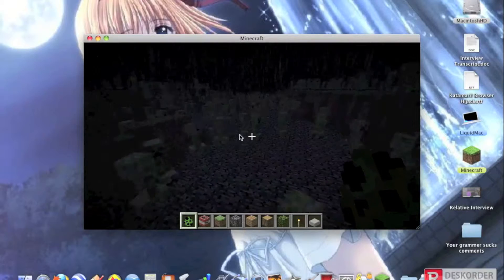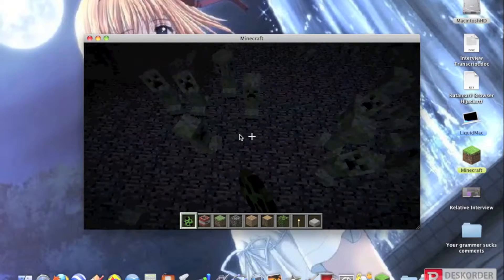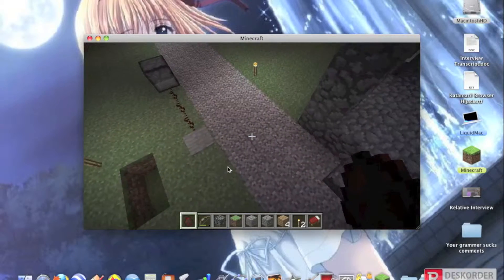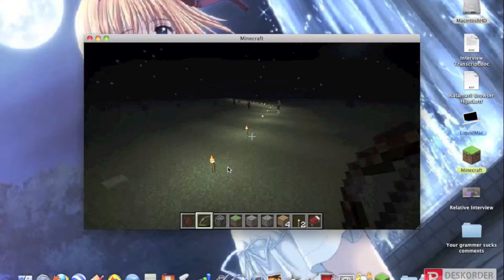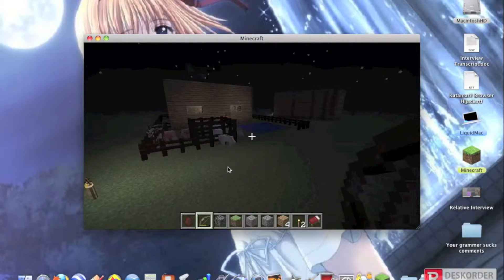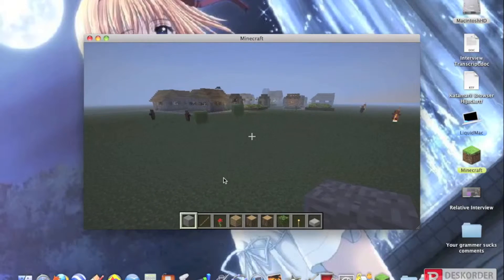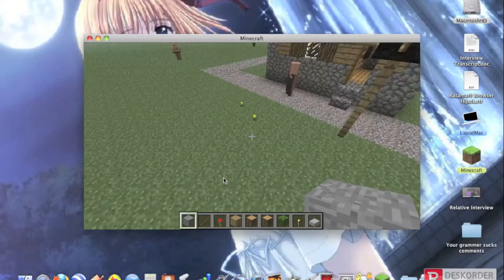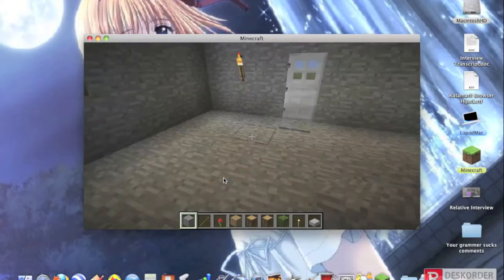Minecraft Episode 1: Testing